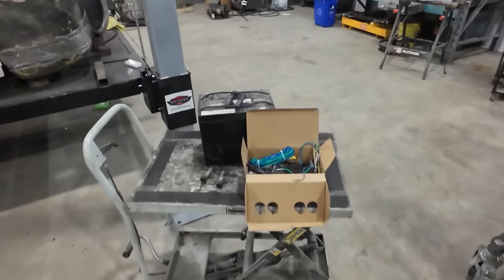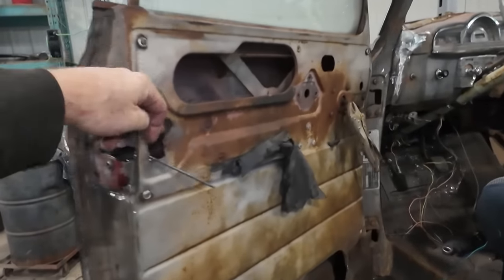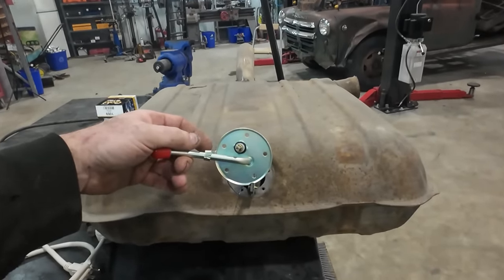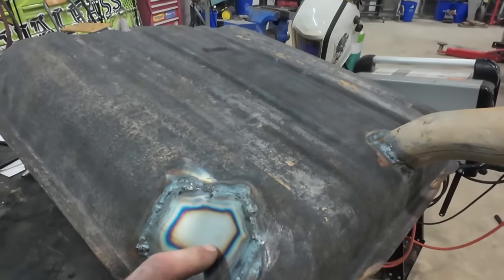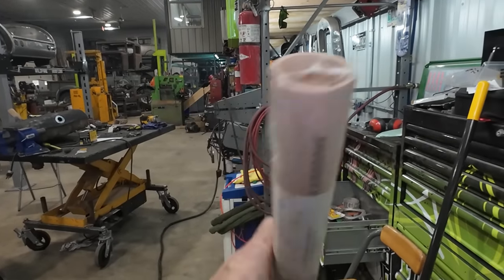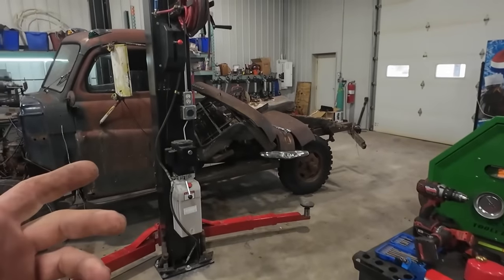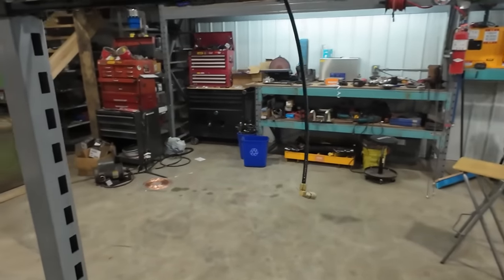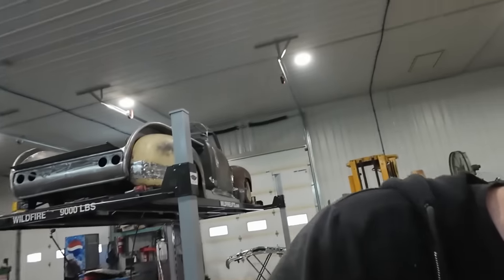Installing Cheap door poppers and modifying the fuel system.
In this video we work on installing our door poppers and then make our way to modifying and installing our fuel tank and fuel lines
for our small block Chevy in our 1949 GMC roadster.

00:00 Intro
02:42 Refitting running boards and fender
06:30 Cutting out the door.
11:59 Laser Welding the door
19:20 Making all door filler panels
39:00 Working on the passenger side rocker.

Bittersweet Defeat - OTE
Lonesome Road
Lafayette St. - Roots and Recognition
Radio to Tower - American Legion
Dead On, Head On - American Legion
Birdhouse - Hara Nodz

Ship us things if you wish:
Halfass Kustoms
20 Brandt street, Unit 3
Suite #103
Steinbach Manitoba Canada
R5G 1Y2